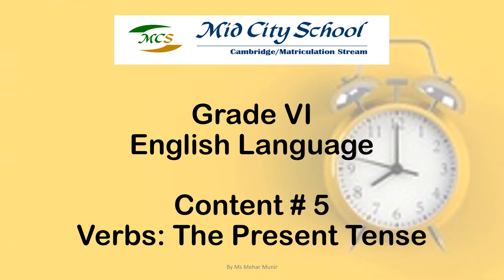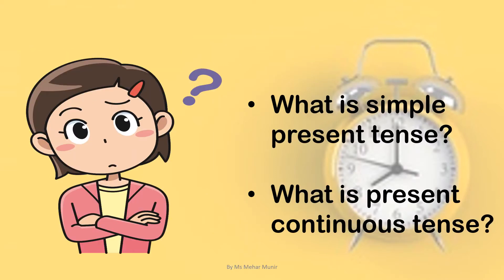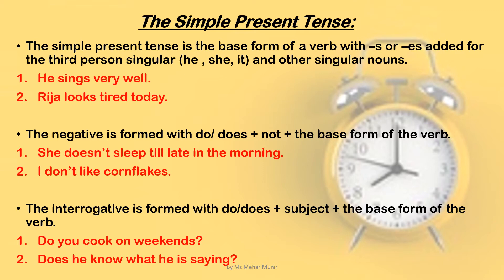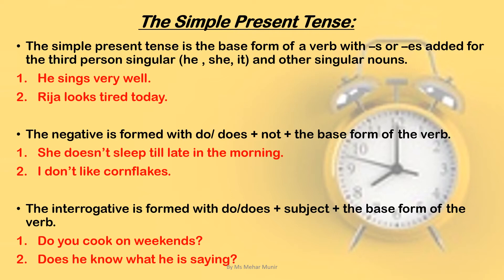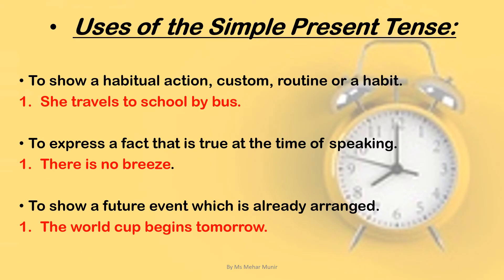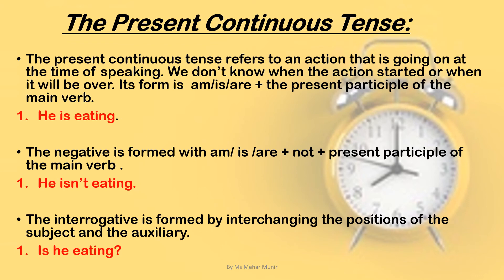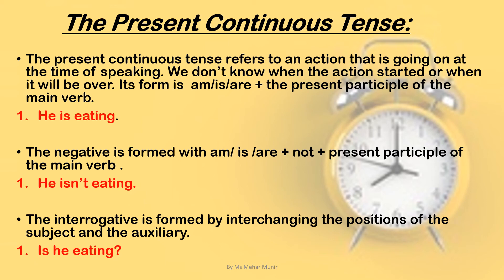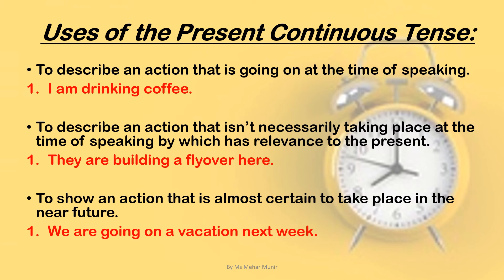English Lecture #5 Grade VI (Cambridge and Matriculation)